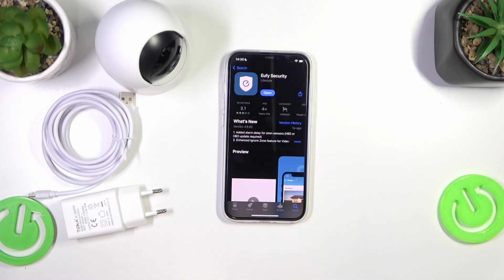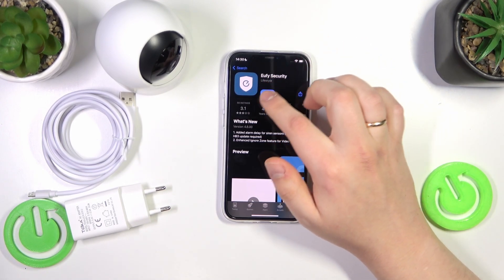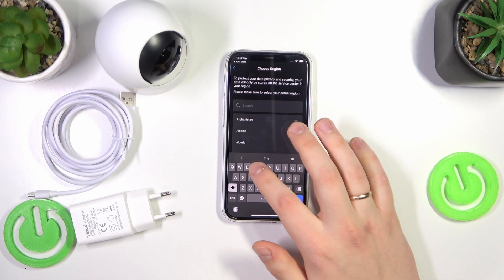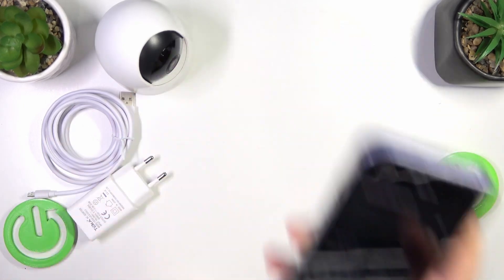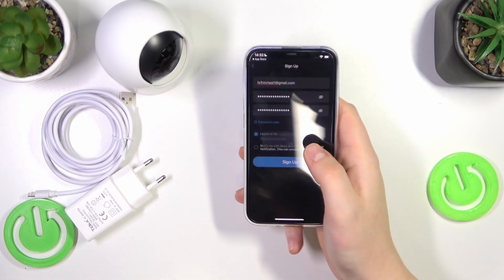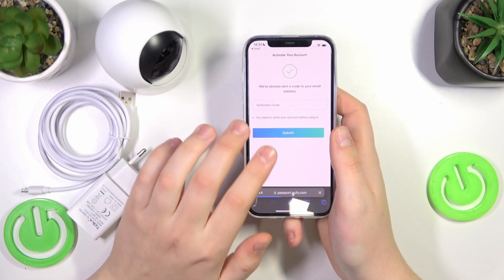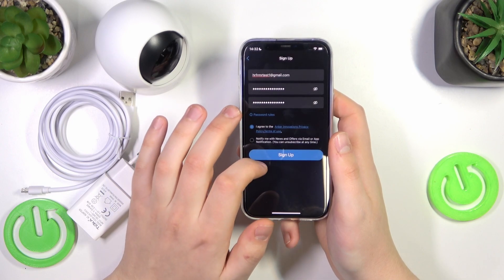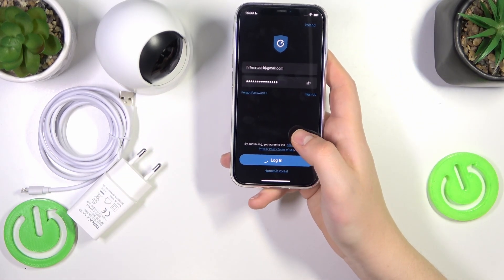How To Sign Up Account For EUFY Indoor Cam E220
Learn how to sign up for an account to use with your EUFY Indoor Cam E220 for accessing its features and functionalities.

How do I sign up for an account to use with the EUFY Indoor Cam E220?
Is there a specific website or app where I can create an account?
What information do I need to provide during the sign-up process?
Are there any verification steps required to complete the sign-up?
Can I use the same account for multiple EUFY Indoor Cam E220 devices?